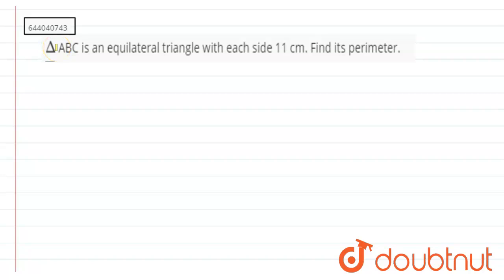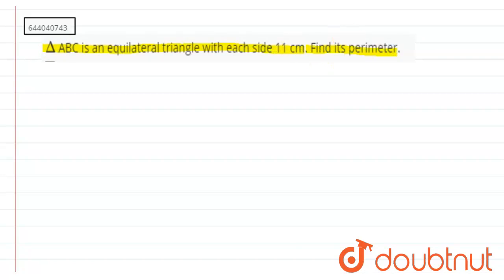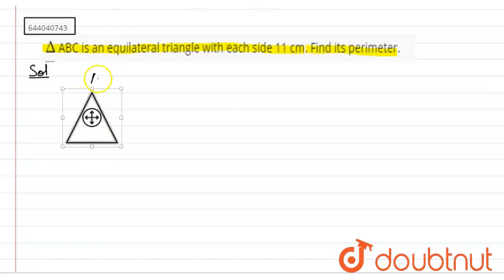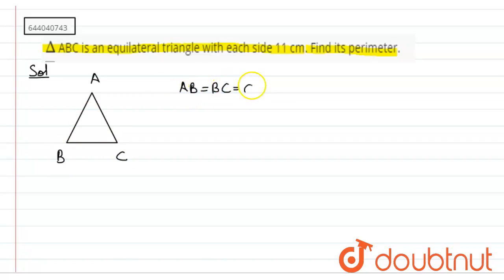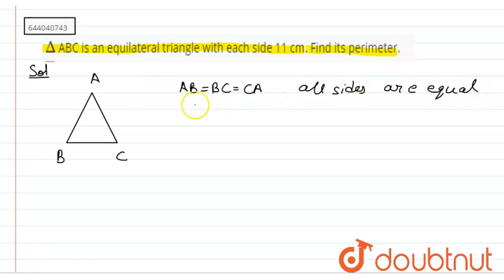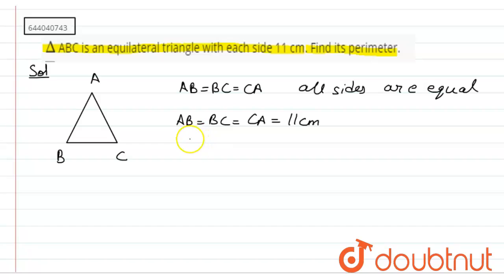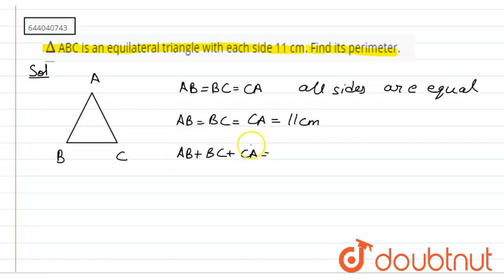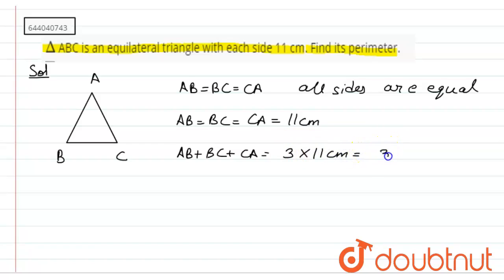Delta ABC is an equilateral triangle with each side 11 cm. Find its perimeter. | 6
Delta ABC is an equilateral triangle with each side 11 cm. Find its perimeter.
Class: 6
Subject: MATHS
Chapter: PERIMETER AND AREA
Board:ICSE

👉 Have Any Query? Ask Us.

Our Telegram Pages:
class 6
6 class ka math syllabus